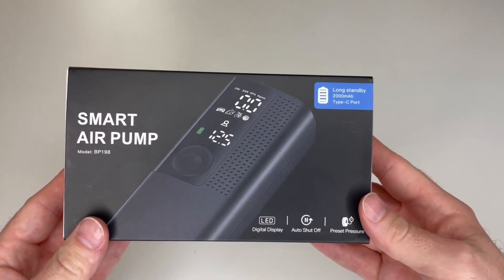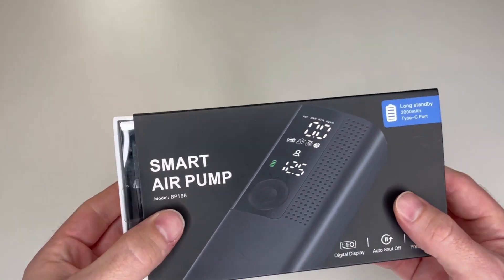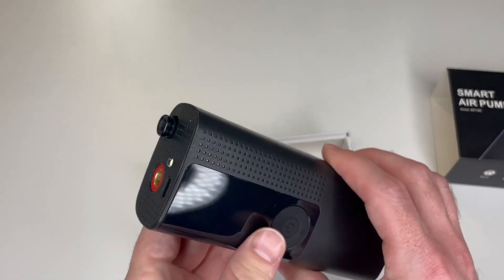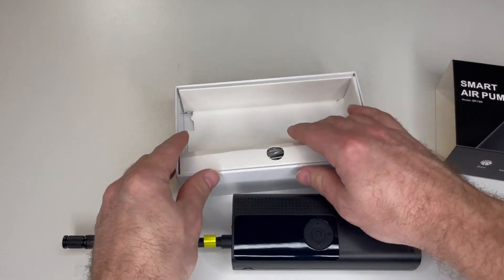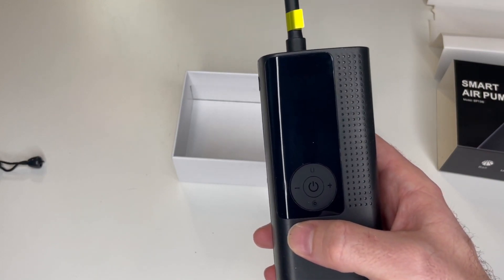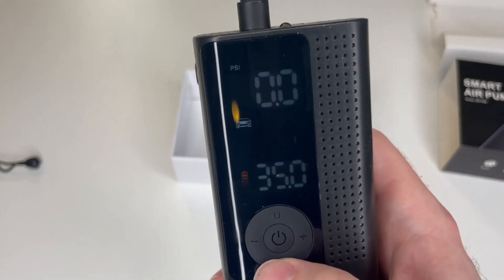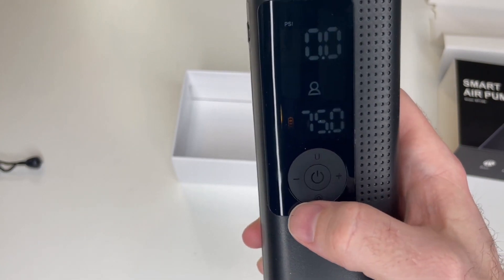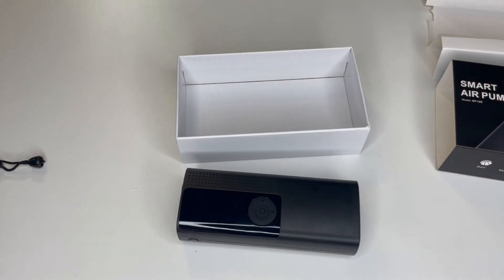Airmoto Tire Inflator Portable Air Compressor/Pump for Car Tires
QUICK & ACCURATE: Built with the highest quality materials, Airmoto is a portable tire inflator for car, trucks, SUVs, motorcycles, and bicycles. Quickly inflate your vehicle's tires in just minutes with precision accuracy up to 120 PSI. Small and compact car air pump that fits in your glove box or trunk.
AUTO SHUT OFF: Use the “+” and “-” control buttons on the Airmoto to easily select your desired pressure, simply connect the air hose to your car and press the middle “Start” button on the electric air pump. Once the correct pressure has been reached the Airmoto will automatically shut off. The cordless car tire pump makes it easy to reach all tires without a hassle.
MAIN HIGHLIGHTS: Easily change between PSI, kPa, BAR, and KG/CM pressure units with a push of a button; Easy to read large LCD; Digital Tire Pressure Gauge; Built-in LED flashlight for low light conditions; Deflate button for decreasing pressure; Air Hose stores inside; Powerful 2000 mAh rechargeable battery with fast recharging; Rated to 120 PSI.
INFLATES ANYTHING: Includes 3 attachments and air hose. Use the Schrader valve on cars, SUVs, motorcycles, and bicycles. Use the Presta valve for a bike tire pump. Needle adapter for sports equipment like basketballs. General adapter for cushions, air pillows and similar. NOTE: Airmoto is not designed for large volume uses like air mattresses, paddle boards or heavy load tires that require a small air compressor.
INVEST IN PEACE OF MIND: Perfect gifts for women and gifts for men. Conveniently store this portable air compressor for car tires in your glove box or garage, ready for use whenever needed. The package comprises 1* Airmoto Car Tire Inflator, 1* Air Hose with Schrader attached, 1x General Nozzle Cone, 1* Needle Adapter, 1* Presta Adapter, 1* USB-C Charging Cable, 1* Carrying Case and 1* User Manual.

When you shop through our affiliate links, you not only get access to top-quality products, but you also support our channel, allowing us to keep bringing you valuable reviews and recommendations.

Join our growing community of savvy shoppers and stay up-to-date with the latest trends, best deals, and must-have items.